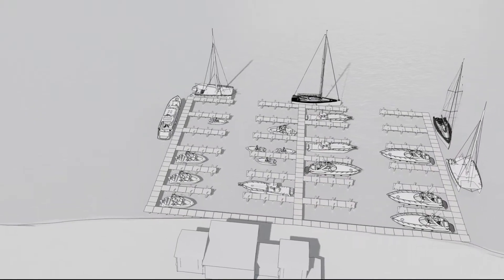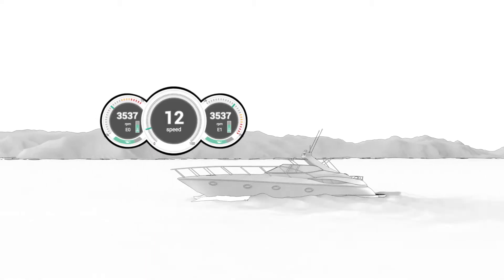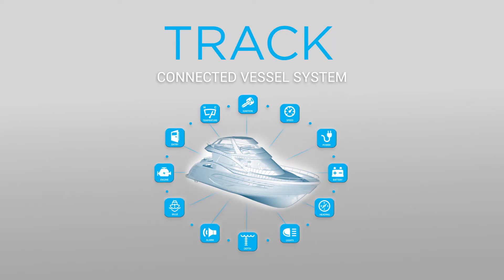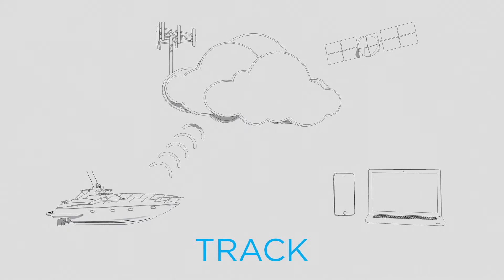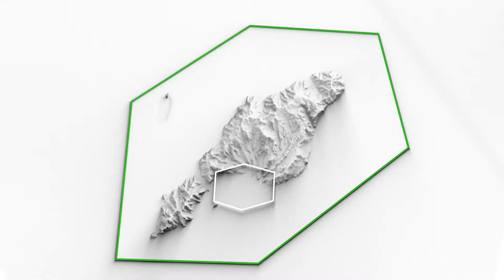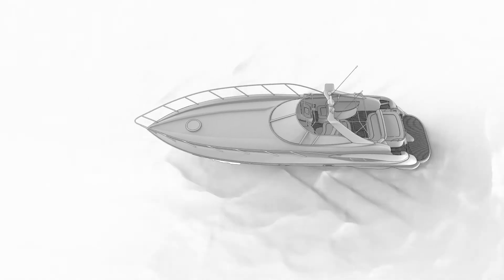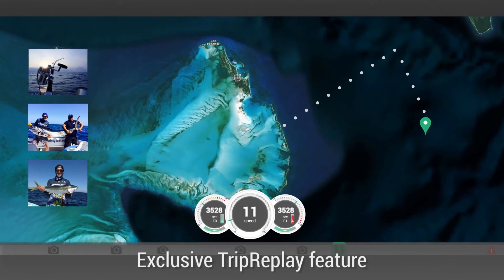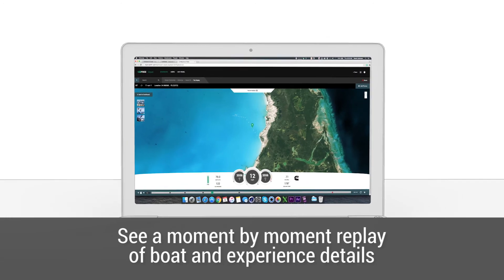TRACK - The Connected Vessel System for Your Fleet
To say your fleet is a big investment is an understatement. You want to know your boats are secure in their slips.You want to be updated on your boats' operation and performance when they are out on the water.

Wouldn't it be nice to maintain this awareness - whether your boats are in the marina or on open water?

Track is a complete boat monitoring solution. It takes care of all your security, service and social needs. All with one system.